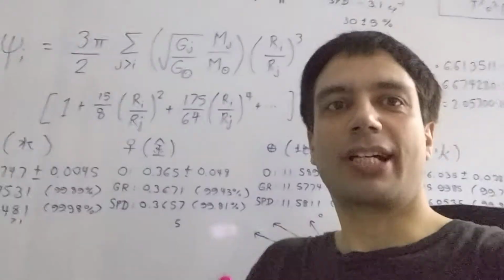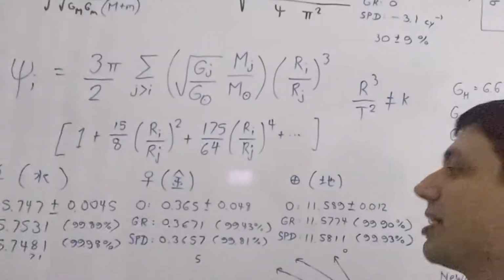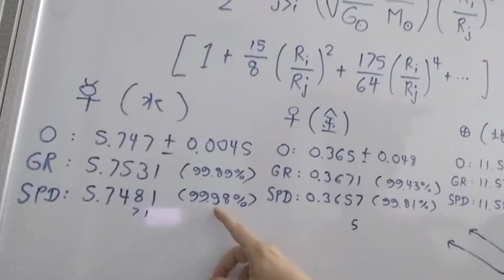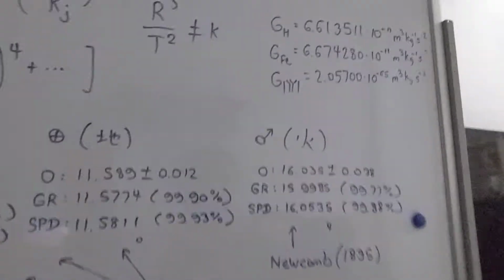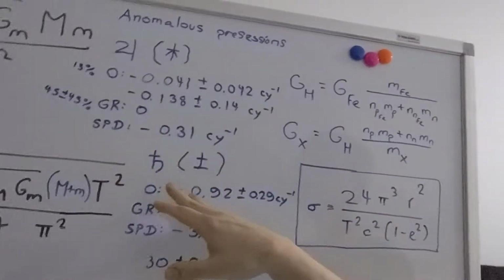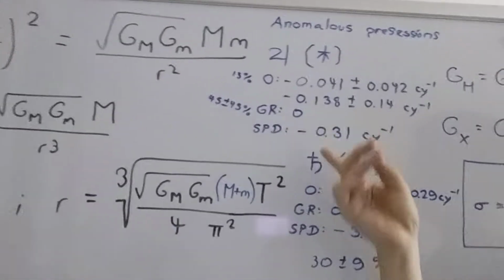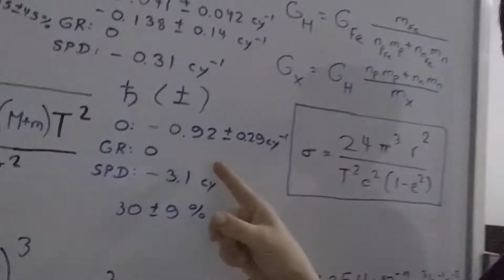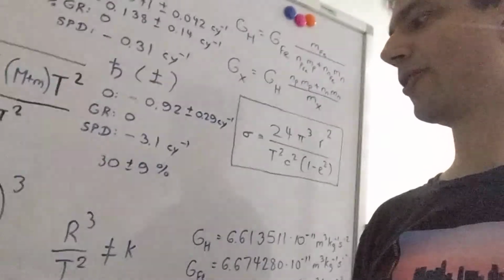Quantum gravity perihelion precession of all planets - now using more correct SPD-semi-major axes